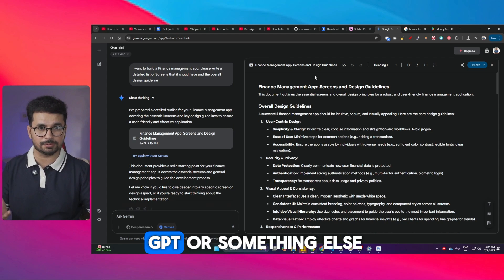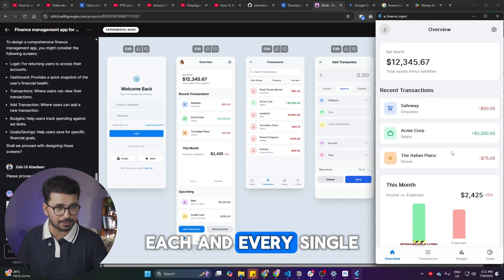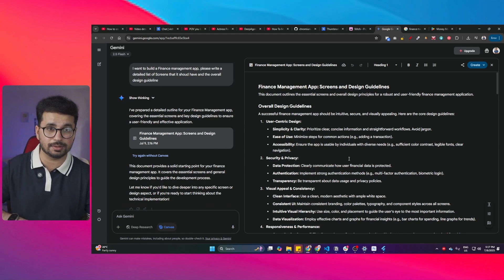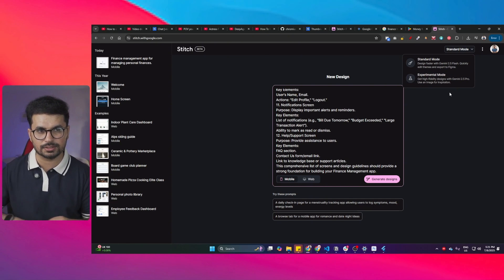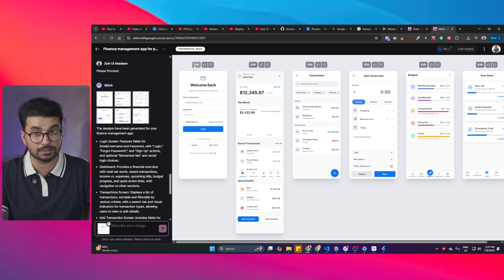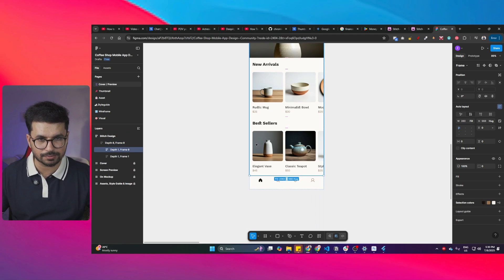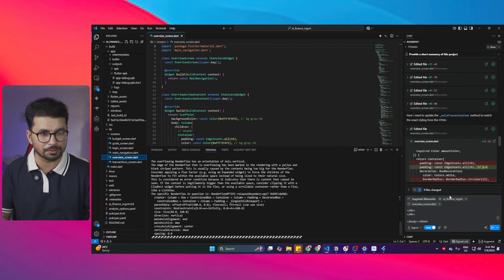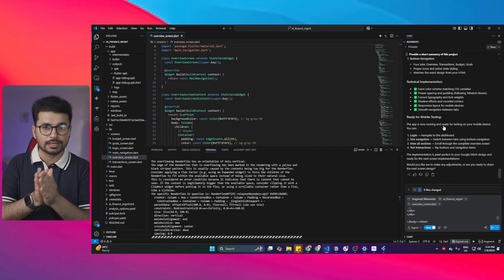Generate The PERFECT App UI this AI tool in 5 Minutes! - VIBE DESIGN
Are you ready to build beautiful mobile app UI designs in just minutes using AI?

In this video, I’ll show you how to generate the PERFECT app UI using Google Stitch, one of the most powerful AI design tools out there. Then I take that UI and bring it to life in my own project using AI coding tools like Cursor, Windsurf, and Augment Code – tools that are revolutionizing how developers build apps.

Whether you're a mobile app developer, UI/UX designer, or just someone looking to launch your SaaS faster, this tutorial will walk you through the full AI UI design and development workflow – from idea to implementation.

🔥 What you’ll learn:

How to use Google Stitch to generate mobile UI designs instantly

How to export and implement that design in your app

How to use AI code editors to turn designs into production-ready code

My personal VIBE DESIGN workflow that gets apps built faster

🧠 This is perfect for:

Indie developers

Startup founders

Designers exploring AI workflows

SaaS builders who want to build fast

Anyone learning how to design an app with AI

🧩 Chapters / Timestamps
00:00 - Intro: Design a Full App UI with AI
00:45 - What is Google Stitch?
02:15 - Generating UI with Google Stitch (Live Demo)
04:35 - Customizing the Design Output
06:10 - Exporting the UI for Development
07:20 - Opening the Code in Cursor, Windsurf, and Augment Code
09:00 - Live Implementation into My Project
11:20 - Why This Is the Future of App Development
12:30 - Final Thoughts & Next Steps

how to design an app ui using ai, build mobile app ui with google stitch, ai tools for mobile app development, generate ui with ai tools, app ui in 5 minutes using ai, ai tools for app designers, best ai tools for app design and development, cursor vs windsurf ai coding, implement ui from ai design to code, full ai workflow to build apps